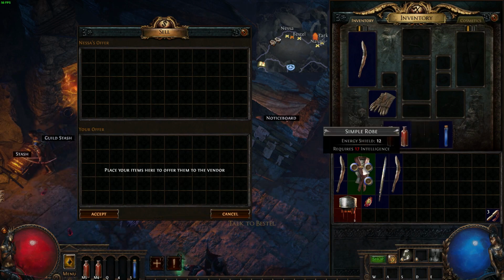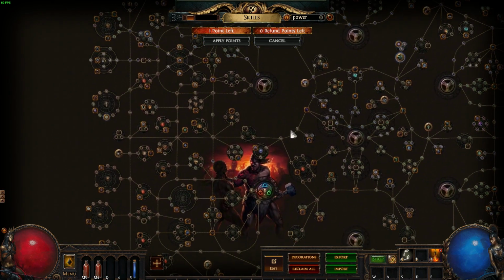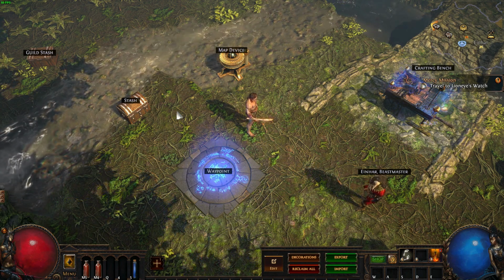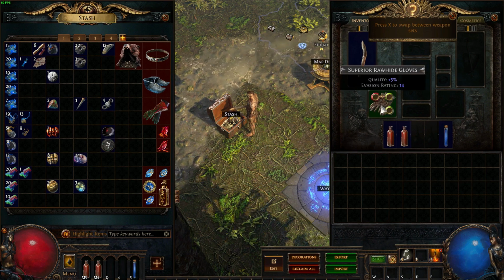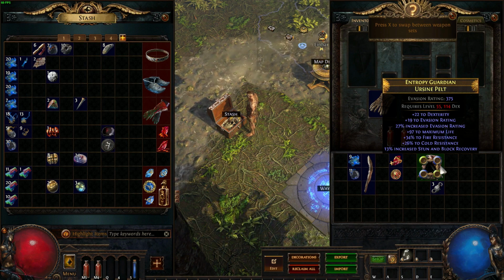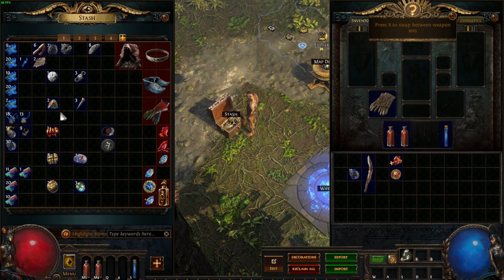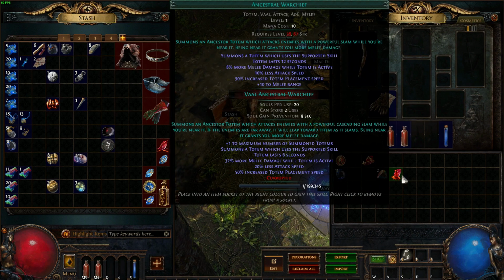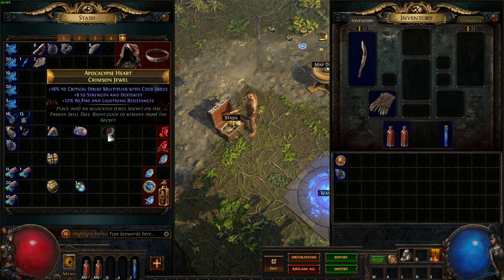Path of exile starting out basics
Basic information for the character sheet, skill gems, currency and skill tree.